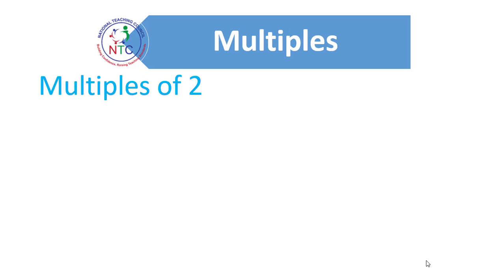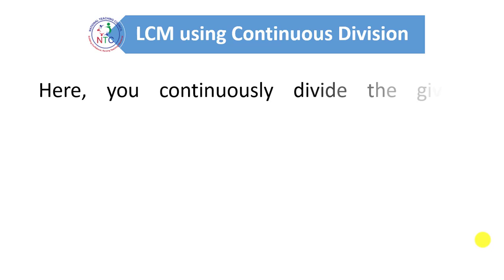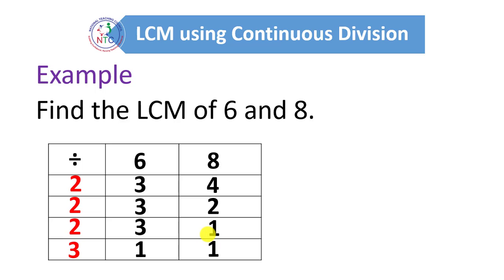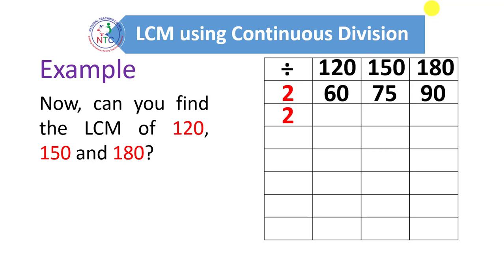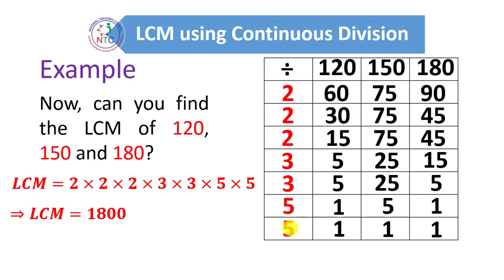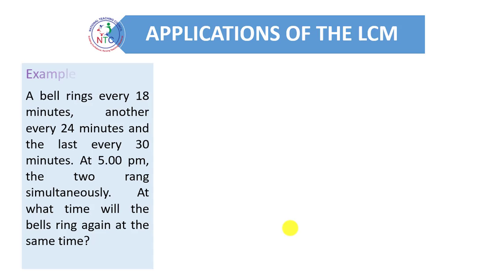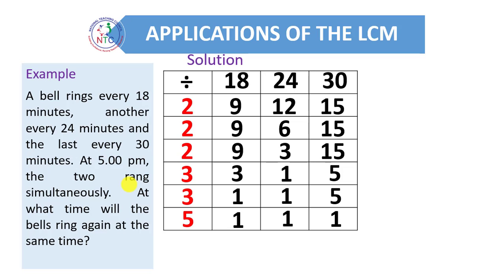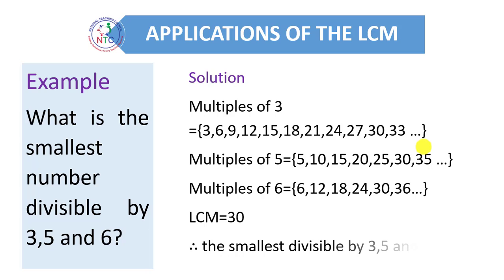NTC/GTLE Numeracy on LCM and its applications Teachers Licensure Exams | Least Common Multiple (LCM)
This video takes you through the Least Common Multiple(LCM) and its applications. The unique method, continuous division is also treated which outlines the easiest way to find the LCM of large values.